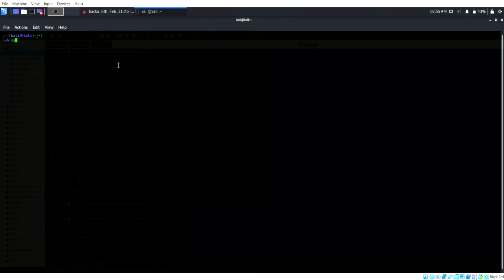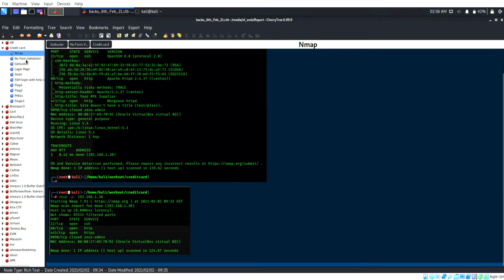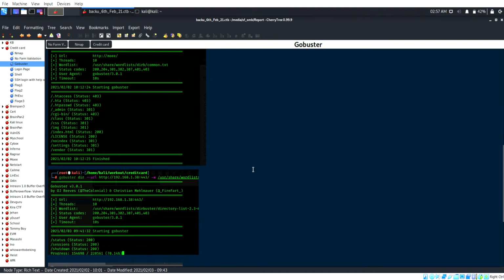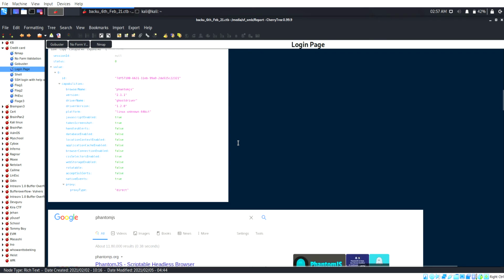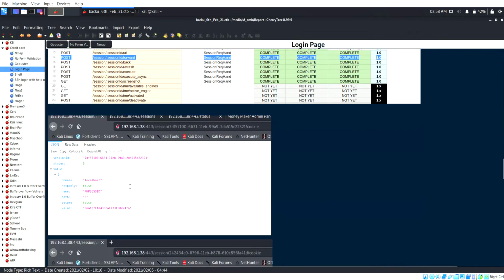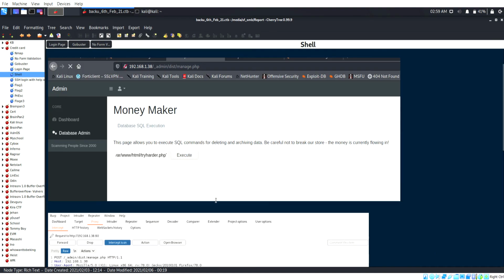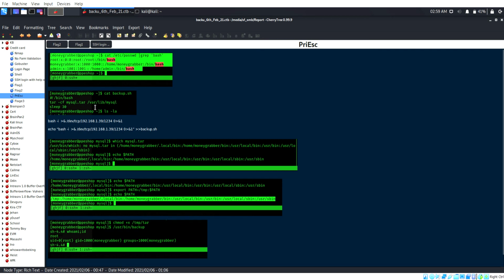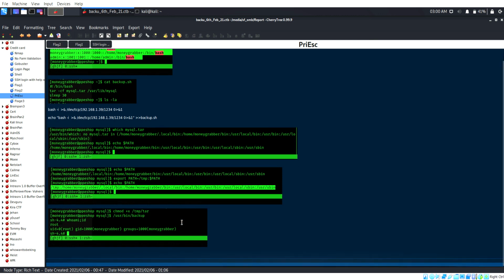Vulnhub - Credit Card Scammers: 1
CreditCardScammers:1#Vulnhub |OSCP|SSH|CommandExecution|CTF|tryharder th|Educational purpose|Writeup|Walkthrough.How am get access to reverseshell.